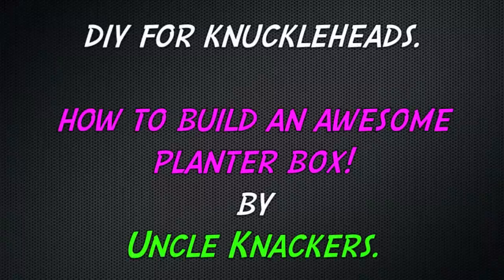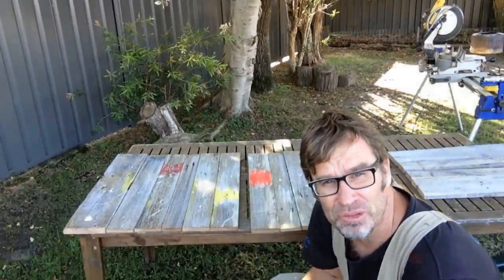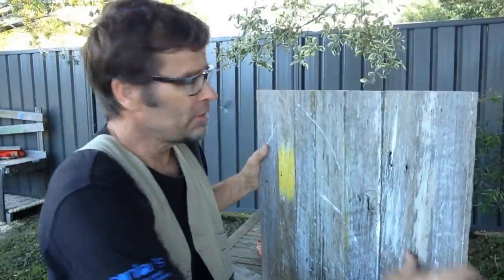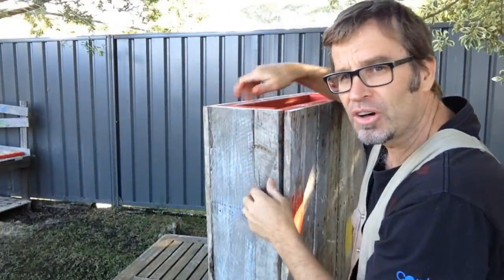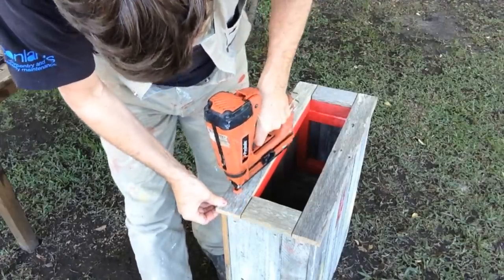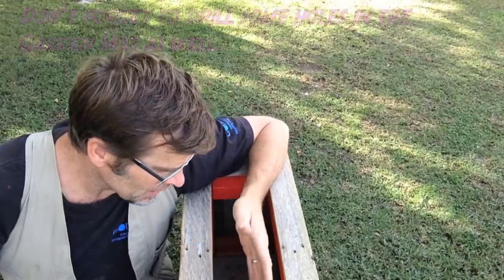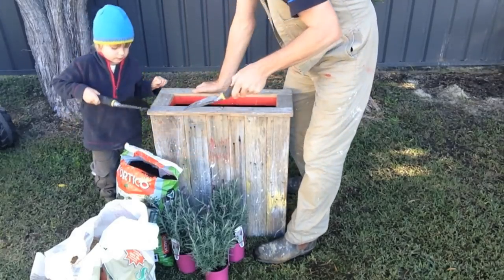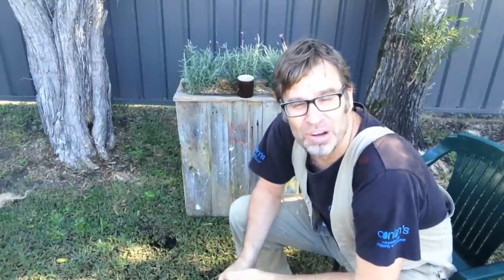How to Build a Planter Box. An AWESOME Planter Box for $7.50!!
How to Build a Planter Box from reclaimed pallet wood and hardwood fence palings. Planter boxes come in all shapes and sizes and mine is a little different than most. It's taller and narrower than many of the ones you see. I really like the design because it's a bit different and it doesn't take up much room due to its narrowness. It would be great on a balcony, deck or next to the front door.  There are no set rules regarding how big or small you have to make your planter box. It all depends where the planter box is going and how many plants you want to grow in it and how big those plants are going to be.

Mailing Address:

Sawtell,
NSW, 2452
Australia.
Check us out on Facebook;

Music Title: Banjo Short and Jenny's Theme.

Materials Required:
Link to Conversion Chart.

Pallet Wood or Hardwood Fence Palings: Approx 19 Lengths at 700mm long.
Exterior Grade Pine 90mm x 35mm: Two lengths at 2400mm (8 foot) Each length is cut down the middle to make two pieces.
Exterior Grade Screws: 100 in total.
One roll of Garden Matting: Optional.

Skill Level:
Easy.

Time:
One Weekend.

I hope you enjoyed my video of how to make a planter box.

Cheers,
Uncle Kanckers